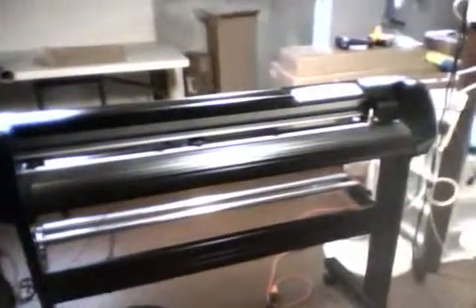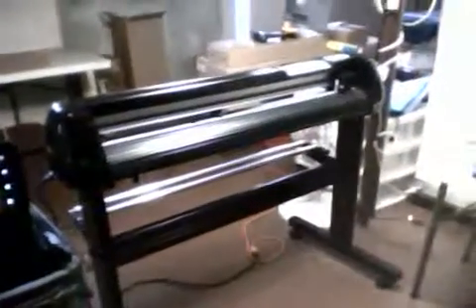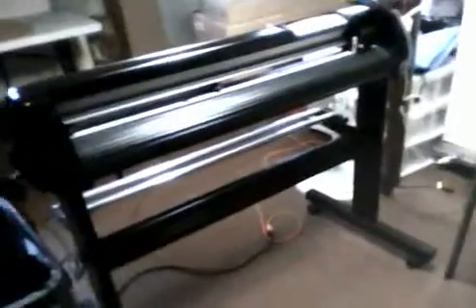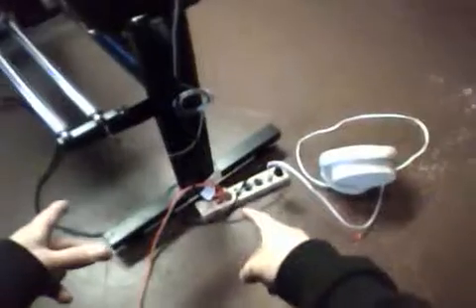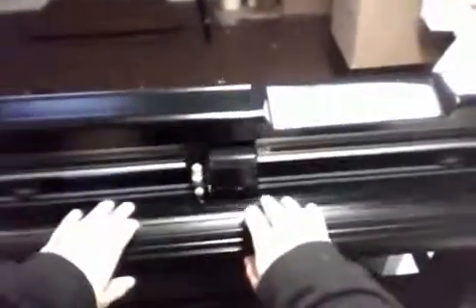Master plotter fc3600 set up series - Static Electricity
In this set up series I am making an effort to make your life easy and stress free when it come to setting up your new plotter. This video covers the static electricity portion of setting this plotter/cutter up to run smooth and hassle free.